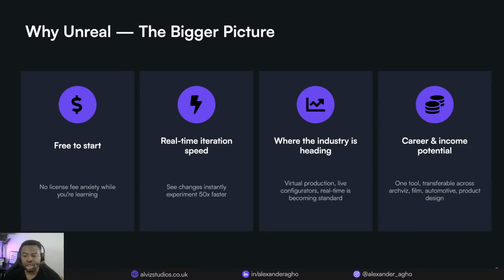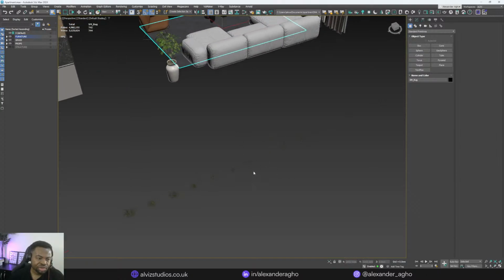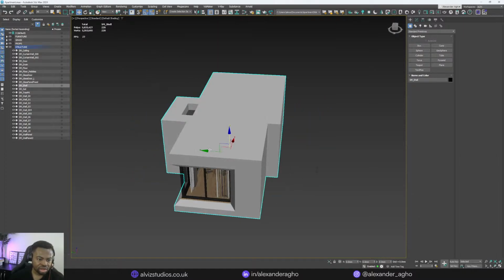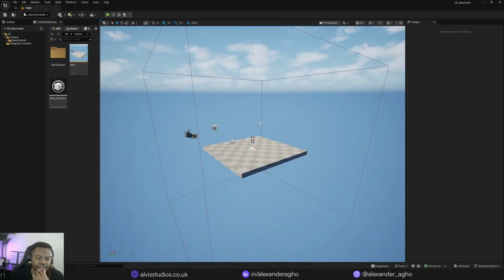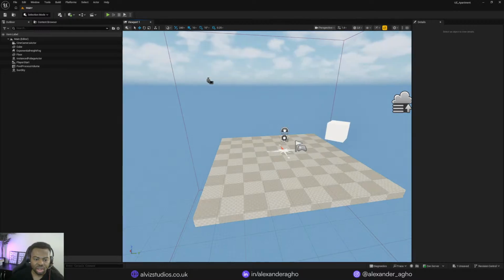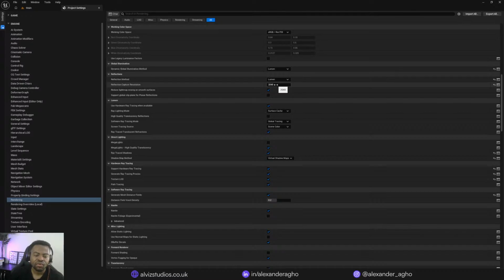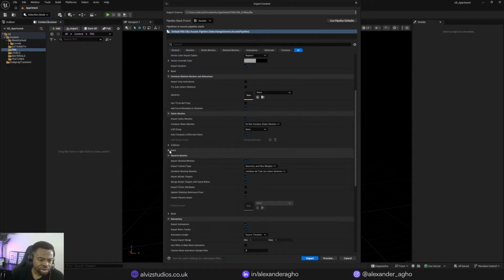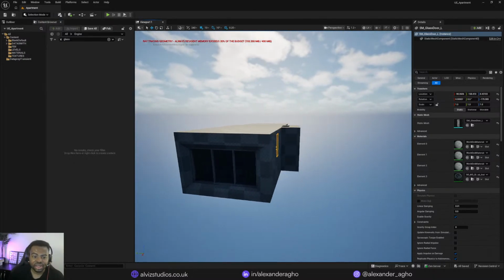3ds Max to Unreal Engine 5: Export & Import the Right Way | UE5 ArchViz Series Session 1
Session 1 of the live series where I build this entire photorealistic apartment in Unreal Engine 5, from scratch.

In this first session, you'll learn how to take a 3ds Max scene into Unreal Engine 5 and set it up correctly — the export settings, the common mistakes, and the right way to import.
Part 1 of a 5-part photorealistic ArchViz build.

CHAPTERS
00:00 Intro
2:30 Who I am and how I got into Unreal Engine
4:10 Why Unreal Engine for ArchViz and beyond
8:37 PC specs for Unreal Engine 5
11:15 What you'll learn in this 5-part series
12:00 The 5-session roadmap
15:45 How to prepare a 3ds Max scene for Unreal Engine
30:52 Installing Unreal Engine 5 and the Epic Games Launcher
32:29 Navigating the Epic Games Launcher
35:40 Creating a new UE5 project — which template to use
37:50 Unreal Engine 5 interface for beginners
58:21 UE5 project settings that matter for ArchViz
1:06:15 3ds Max export settings: FBX vs Datasmith
1:12:50 Importing FBX into Unreal Engine — the settings that matter
1:18:00 Datasmith export from 3ds Max and import into UE5
1:21:47 Basic interior lighting setup in UE5

No prior Unreal Engine experience needed.

THE SERIES — Saturdays, 12 noon UK
Session 1 — 3ds Max export & UE5 setup
Session 2 — Lighting with Lumen
Session 3 — Materials
Session 4 — Sequencer
Session 5 — Blueprints

Dates: July 25, August 1, August 8, August 15 and August 22.

I'm Alexander Agho, founder of Alviz Studios, a 3D visualization studio in the UK with 13 years in architectural visualization, the last 7 working with Unreal Engine.

If you enjoy these sessions, I also run a full live class — 12 sessions over 6 weeks, in a small group of maximum 10 students, covering both interiors and exteriors. You work along with me on every session, your questions get answered live, and you keep the recordings. Next cohort starts September 2026.